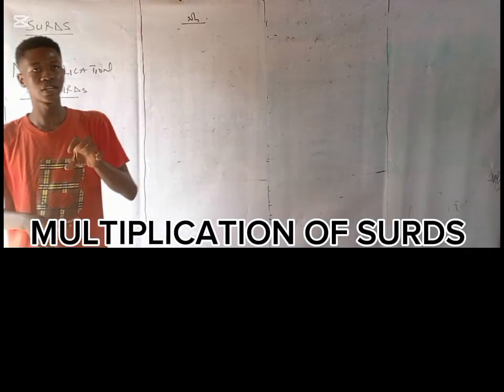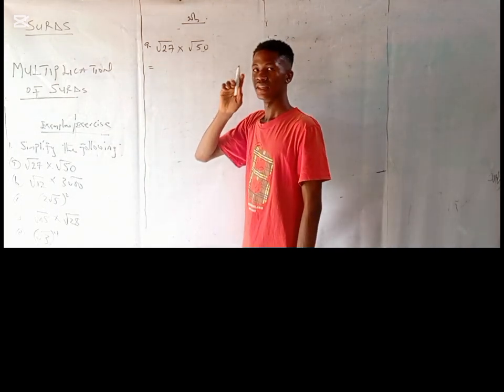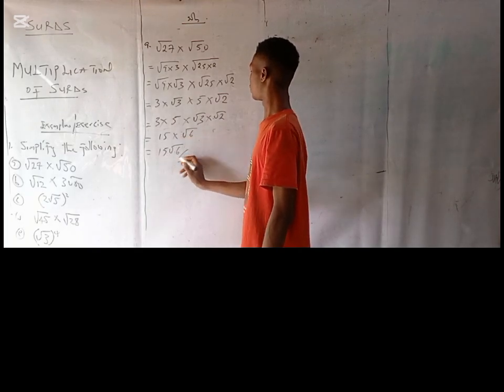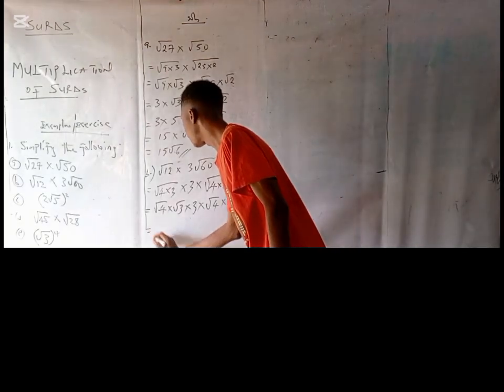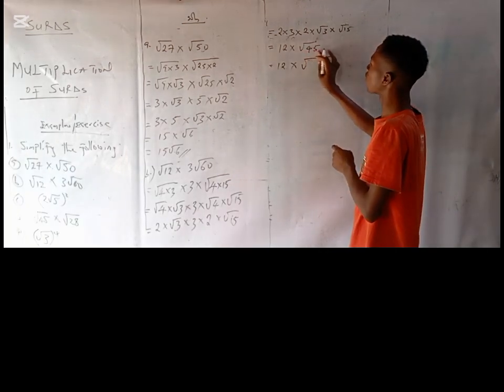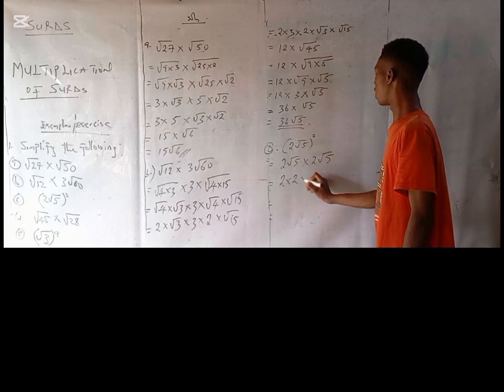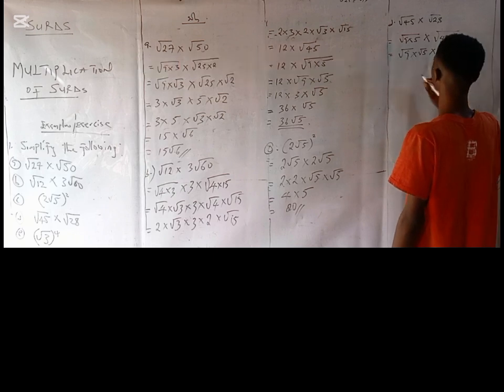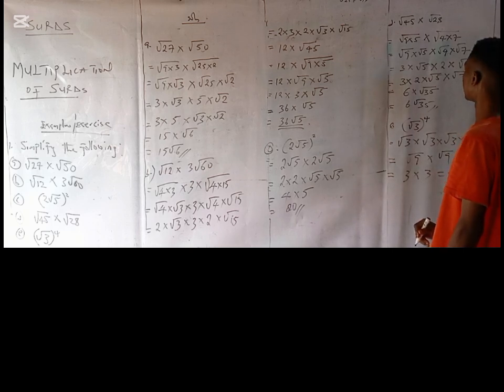Eze eze maths and science YouTube channel